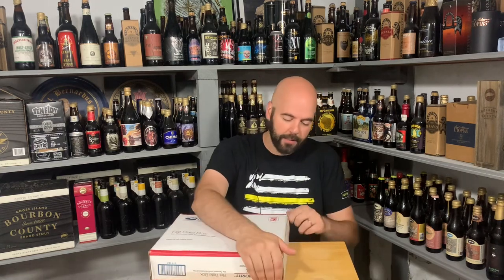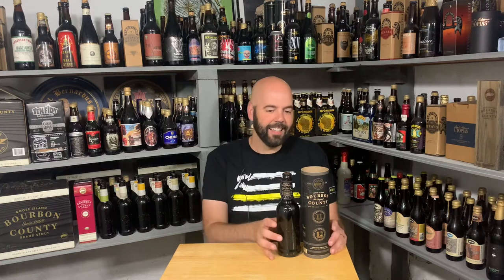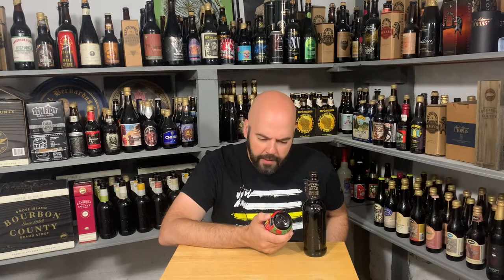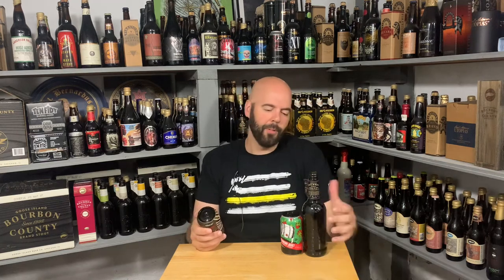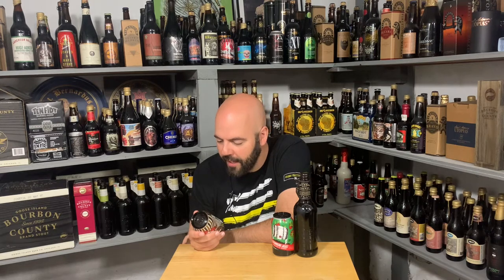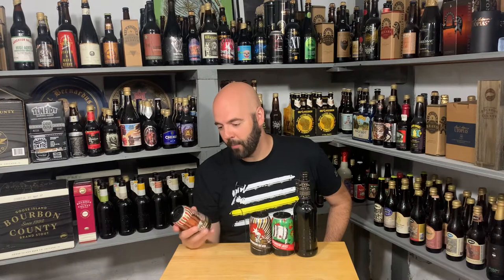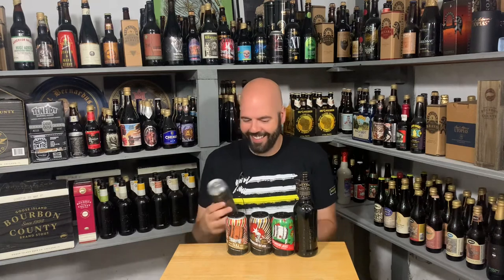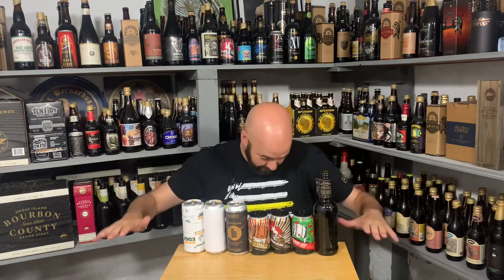Another Amazing Unboxing from Ross! August 2021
Thanks again, Ross!